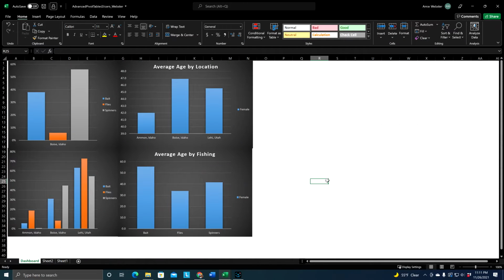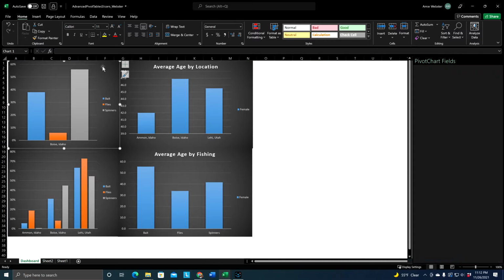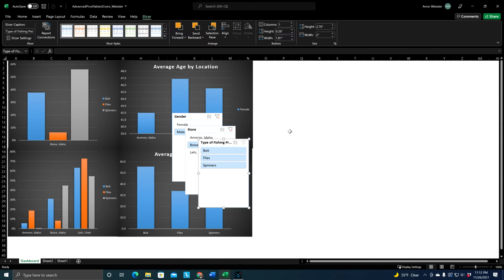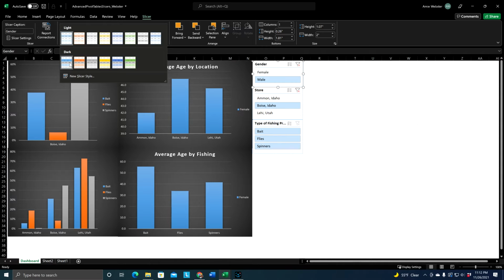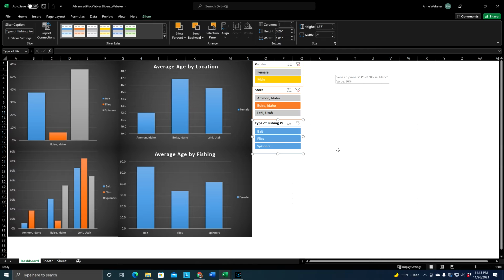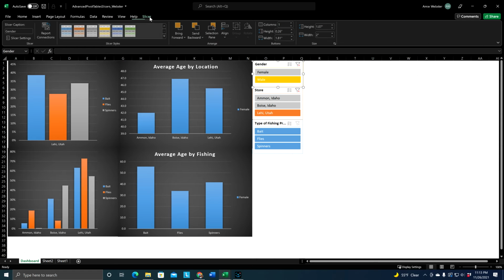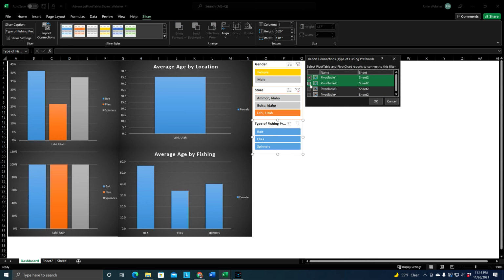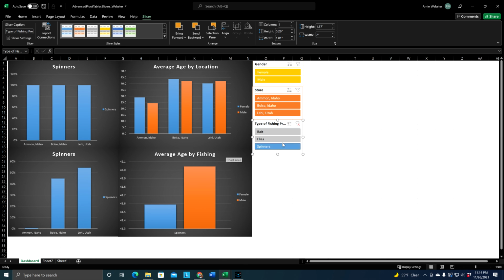Adding Slicers to Pivot Charts